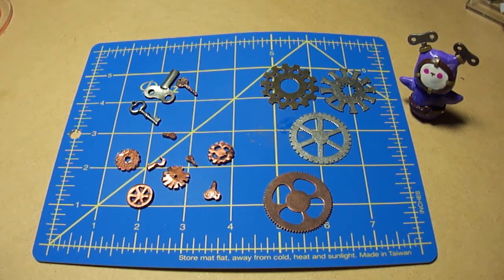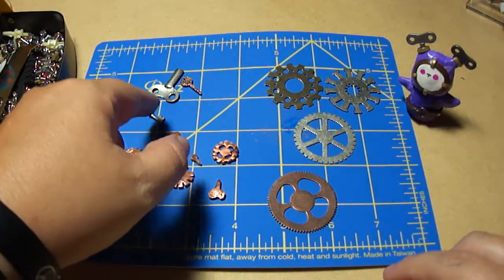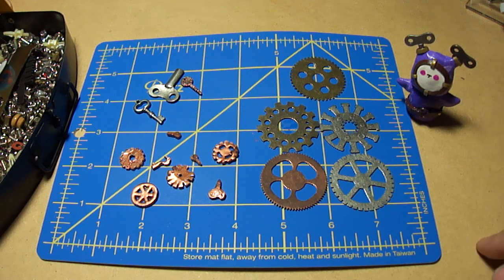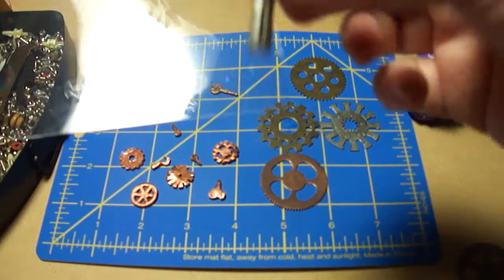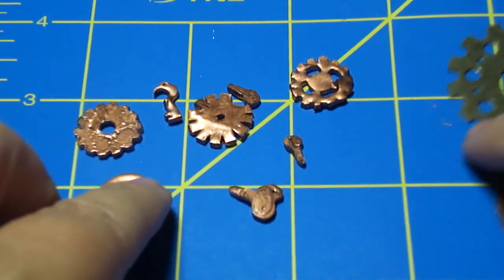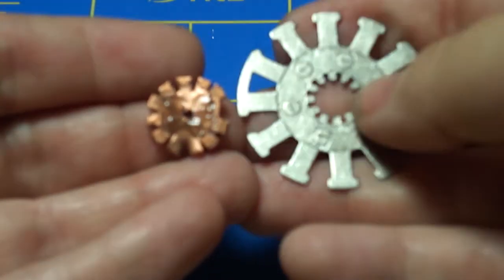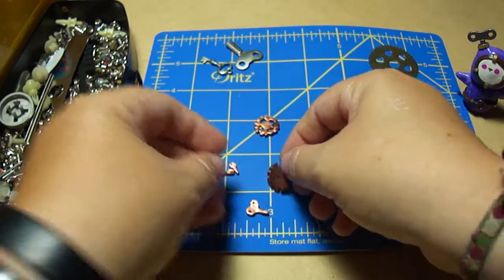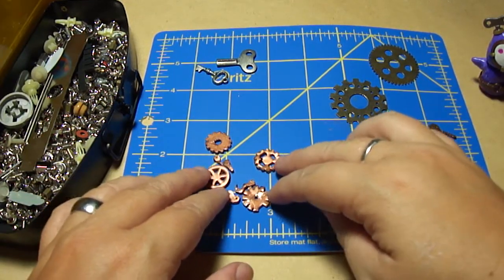Steampunk Mini Gears and Keys How To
After allot of research I found this interesting way of making my own gears and keys and possibly many other things.